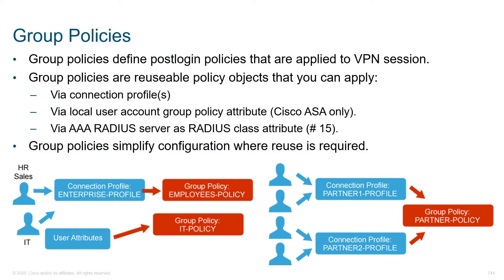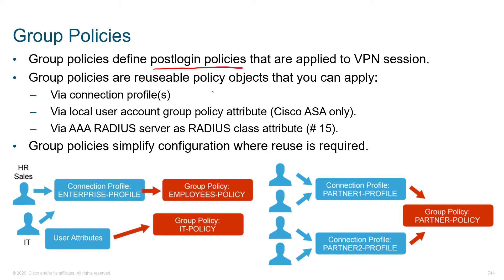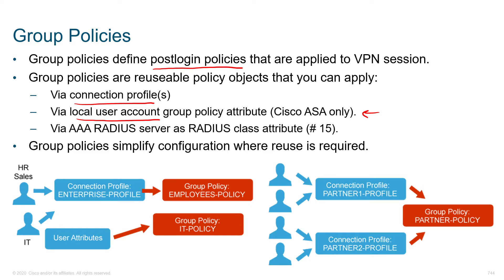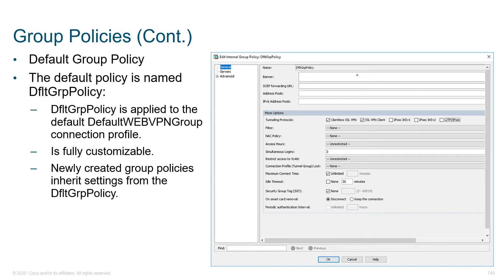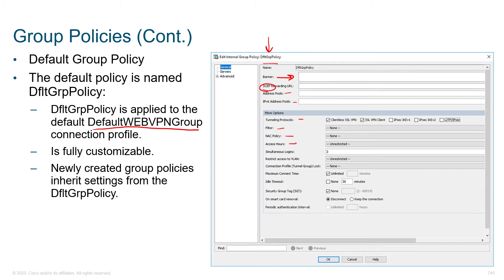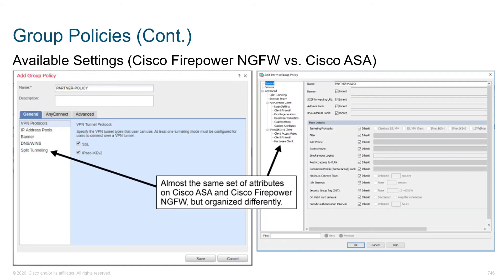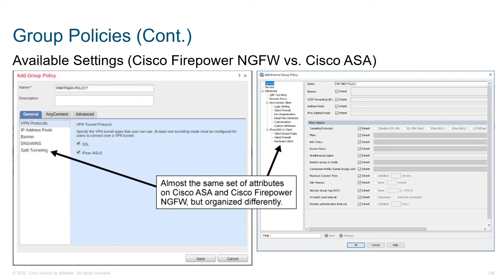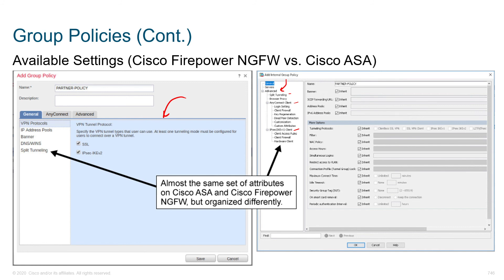Group Policies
copy
 Deploying Remote Access SSL VPNs on the Cisco ASA and Cisco Firepower NGFW